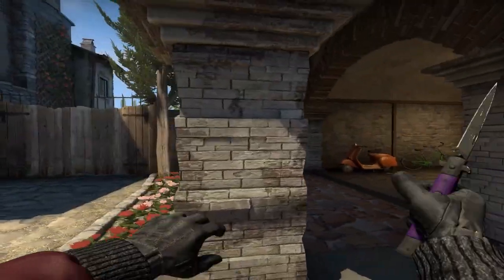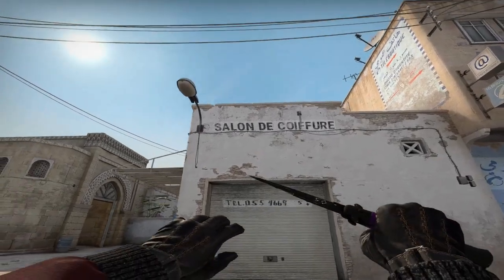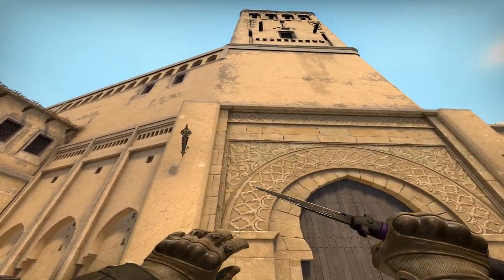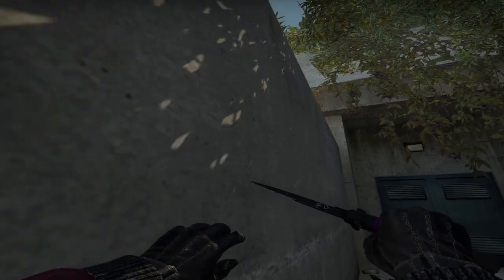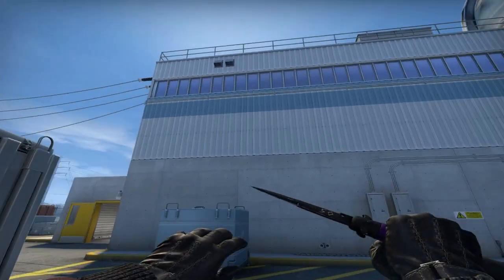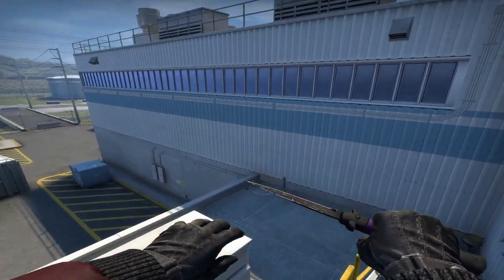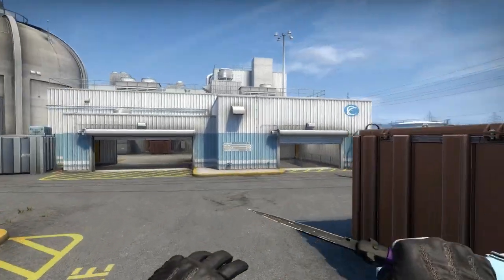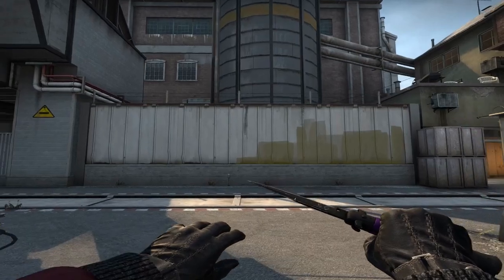WALLS IN CSGO?? (TOP 10 WALLS IN CS:GO)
A top 10 list of the best walls in CS:GO. Hope you enjoy.